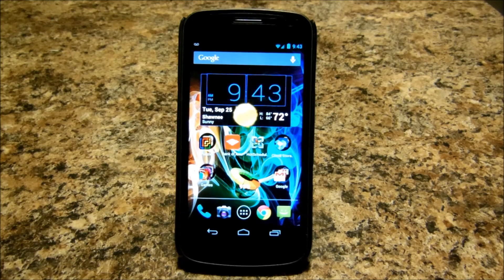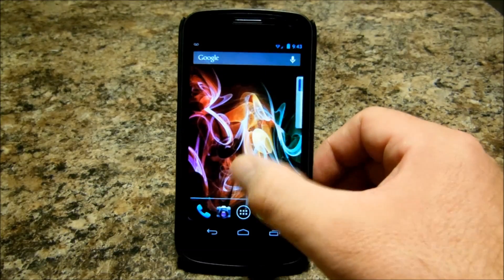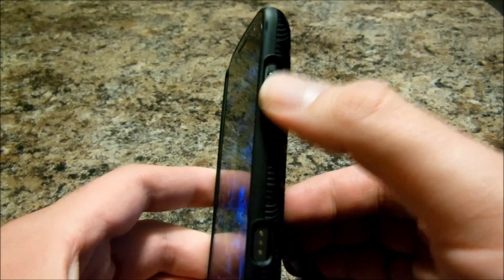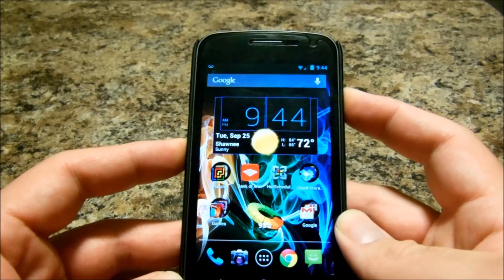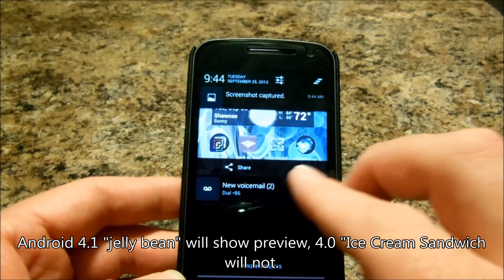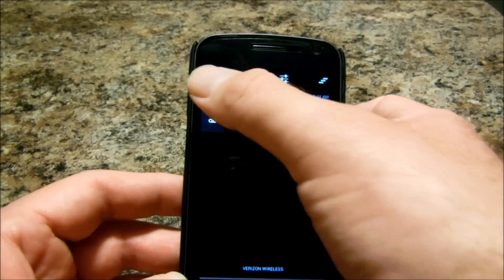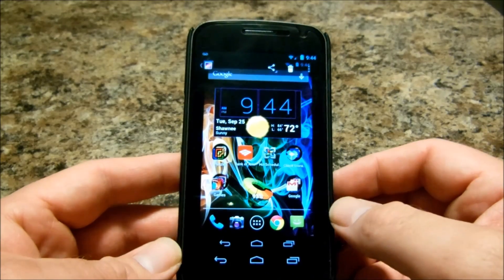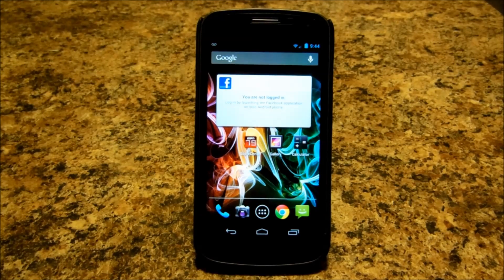How to screenshot on android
Showing you how to screen capture on android 4.0 and above.